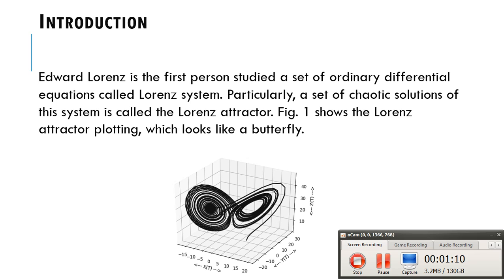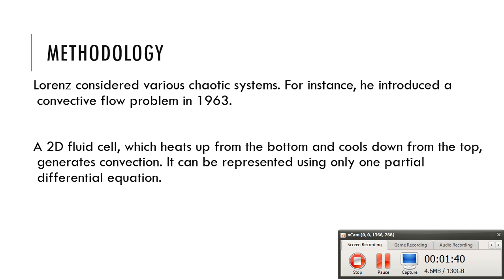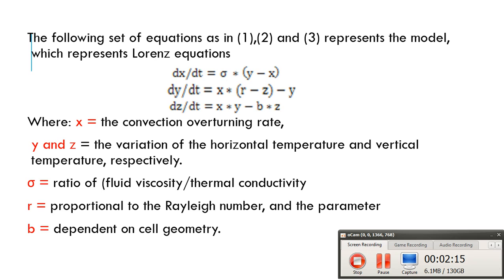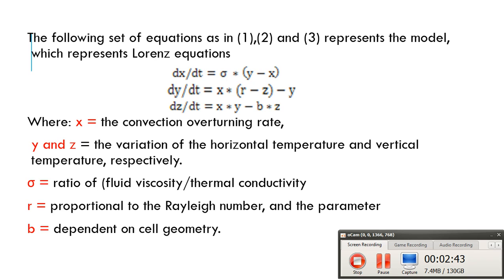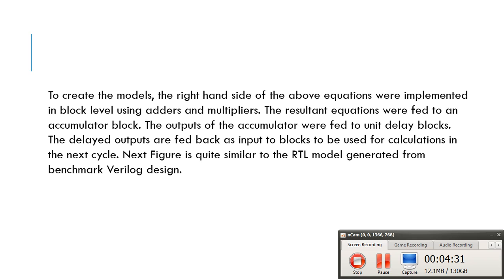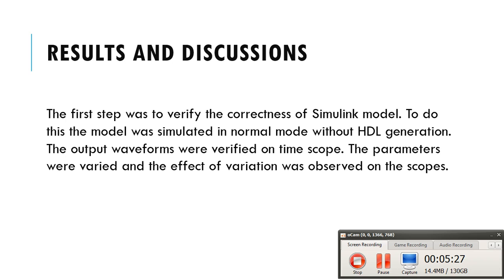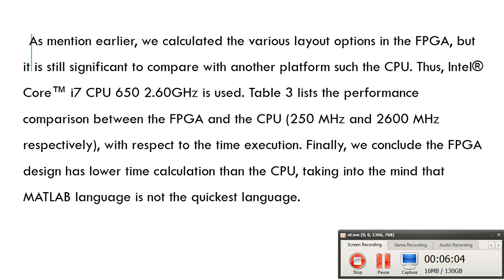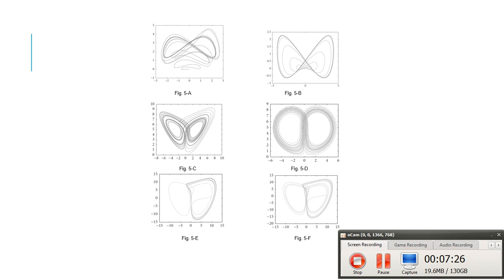ISDA2019: Solving Lorenz ODE System Based Hardware Booster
ISDA 2019 Submission 40